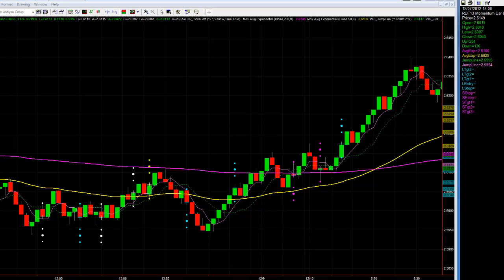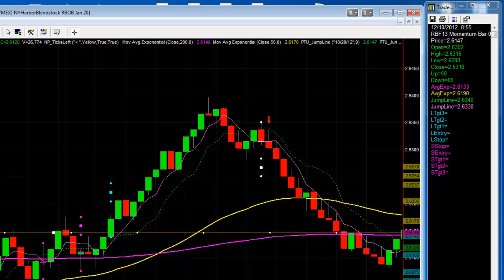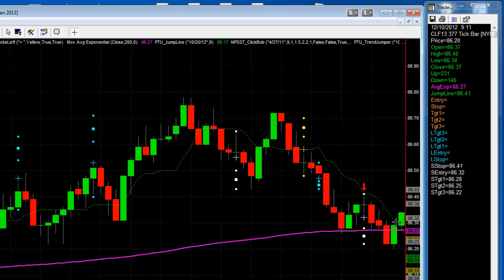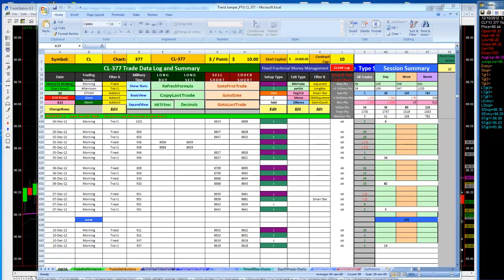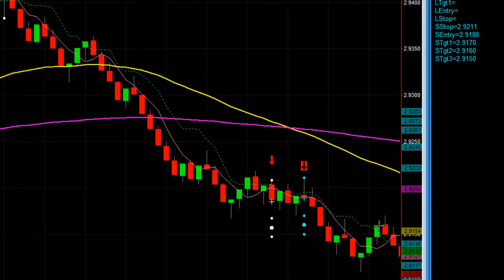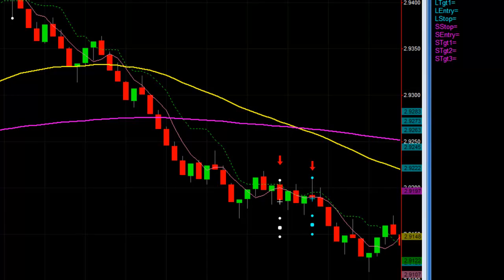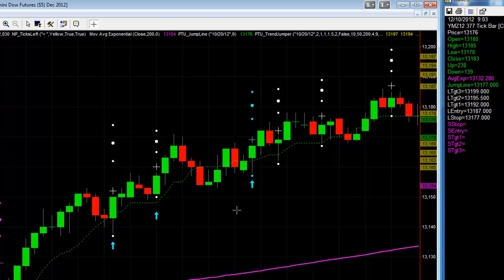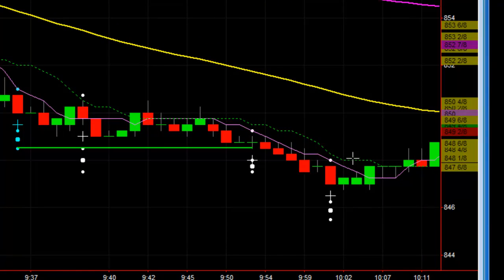Today's Live Energy Trades with Trend Jumper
I walk thru the trades I was taking this morning.  It was a slow grinding market but the dynamic Trend Jumper managed to win across multiple markets, as seen in this video. NetPicks Services are offered for educational and informational purposes only and should NOT be construed as a securities-related offer or solicitation or be relied upon as personalized investment advice. We are not financial advisors and cannot give personalized advice. There is a risk of loss in all trading, and you may lose some or all of your original investment. Results presented are not typical.